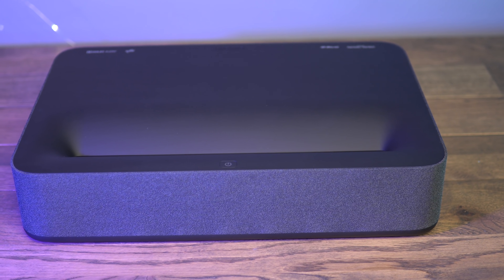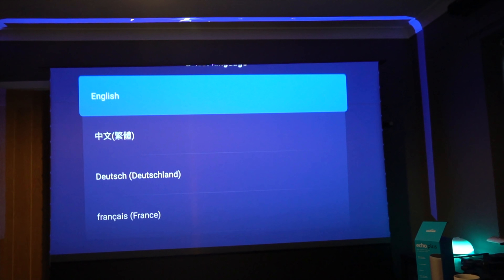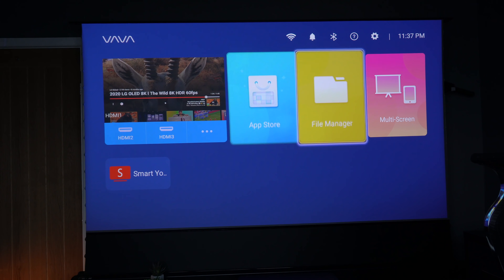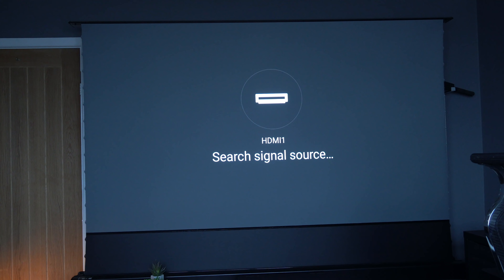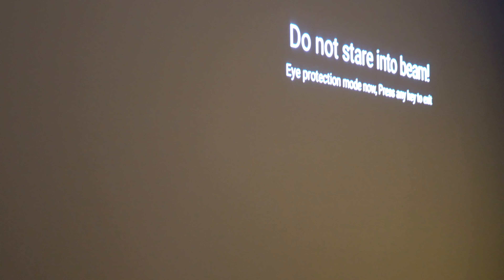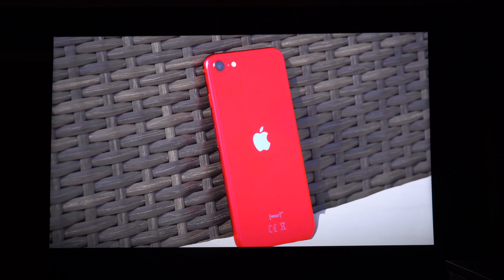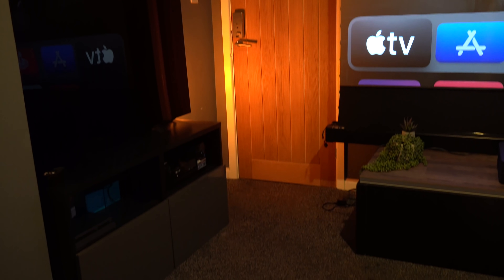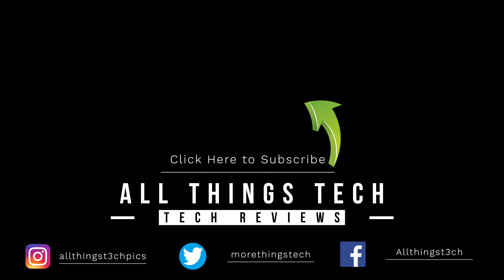NEW VAVA 4K Laser Ultra Short Throw Projector in Stunning Matt Black | Full Review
The New VAVA 4K Laser Ultra Short Throw Projector
Check latest Price